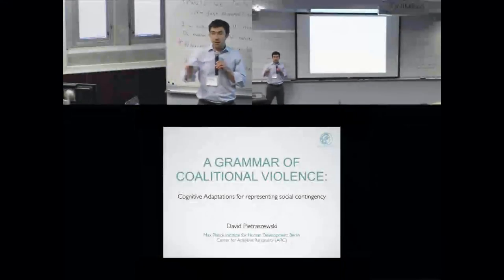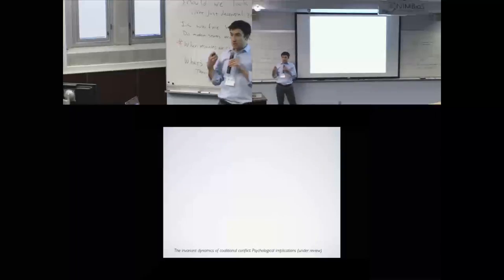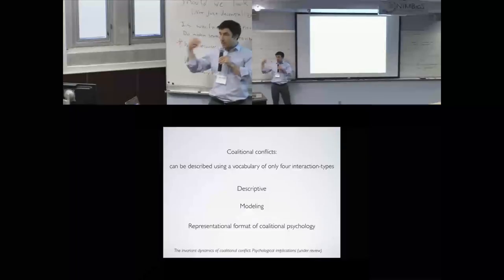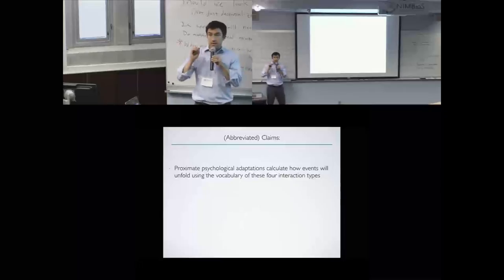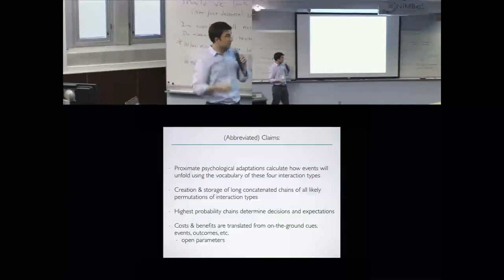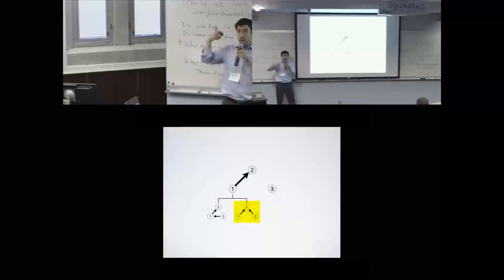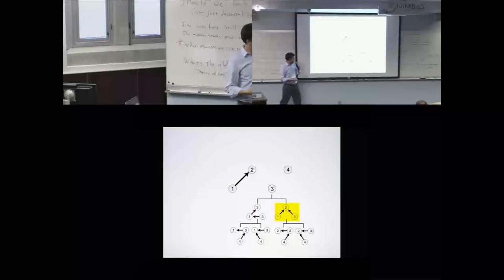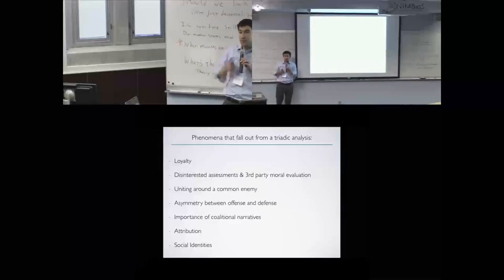A grammar of coalitional violence: Cognitive adaptations for representing social contingency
David Pietraszewski (A grammar of coalitional violence: Cognitive adaptations for representing social contingency) gave a talk entitled "A grammer of coalitional violence: Cognitive adaptations for representing social contingency" at the Evolution and Warfare Investigative Workshop, held at NIMBioS September 16-18, 2015.